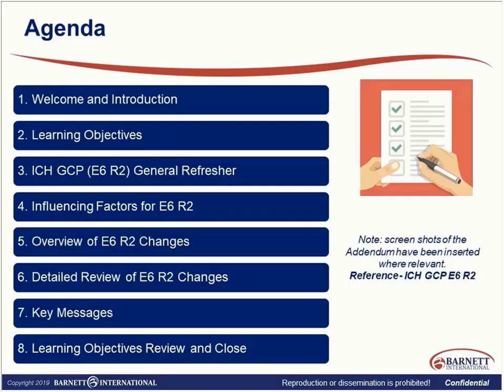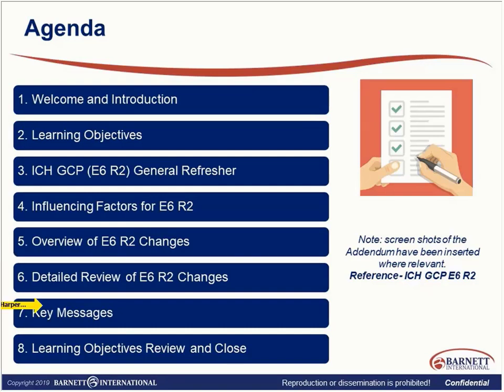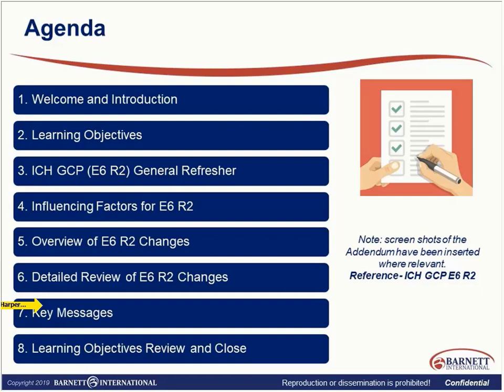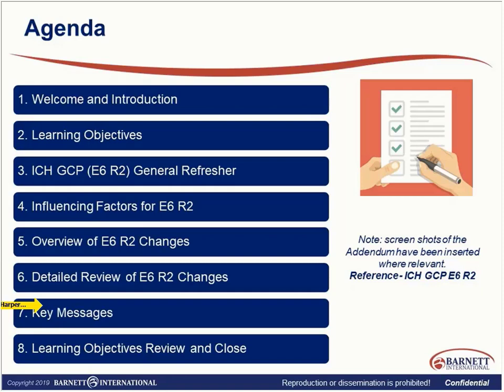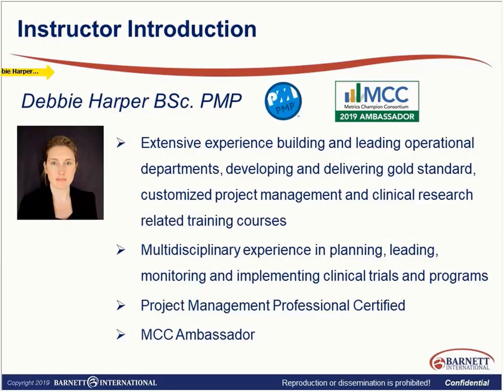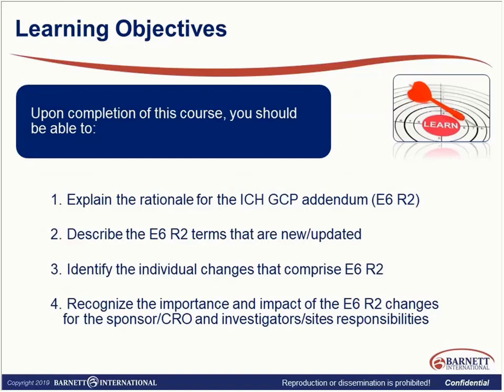Final ICH GCP E6 R2 Addendum: Overview of Changes Impacting Sponsors/CROs/Clinical Investigator/Site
For the first time in over 20 years, the International Council for Harmonization (ICH) Good Clinical Practice (GCP) E6 R2 Guideline has been significantly updated. The revisions are intended to encourage implementation of improved and more efficient approaches to clinical trial design, conduct, oversight, recording and reporting while continuing to ensure human subject protection and reliability of trial results. But, the changes have resounding effects on the conduct of clinical research by sponsors/CROs and investigators. This web seminar provides a targeted overview of the changes with summary explanations of the changes, per the Guideline. Topics include: ICH principles, ICH definitions, sponsor/CRO responsibilities, investigator responsibilities, and essential documents. Understanding these changes and how they impact your organization is the first critical step towards organizational analysis implementation.